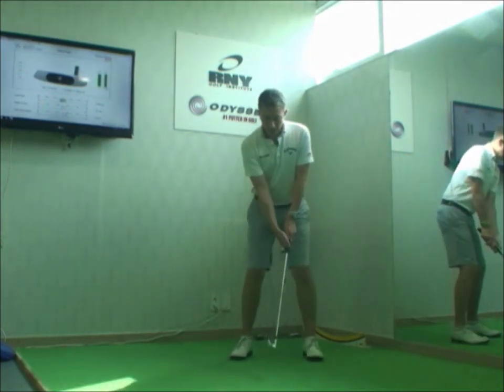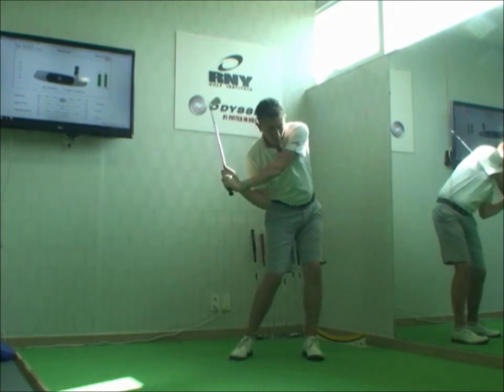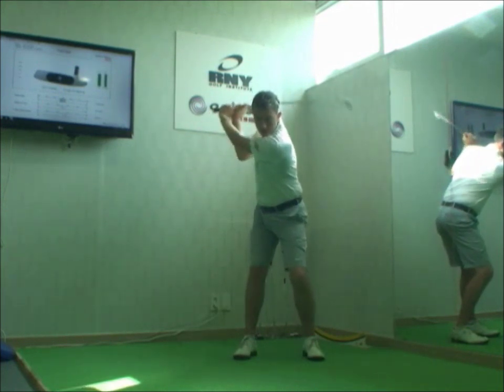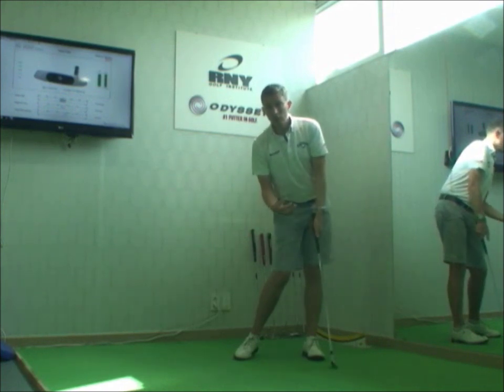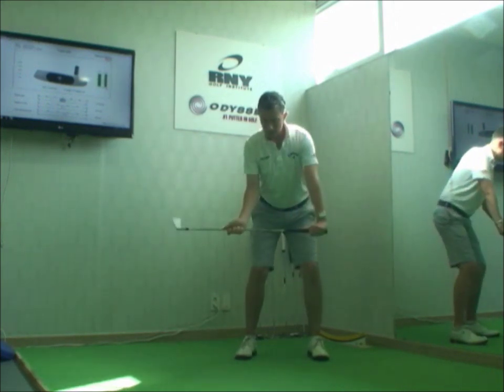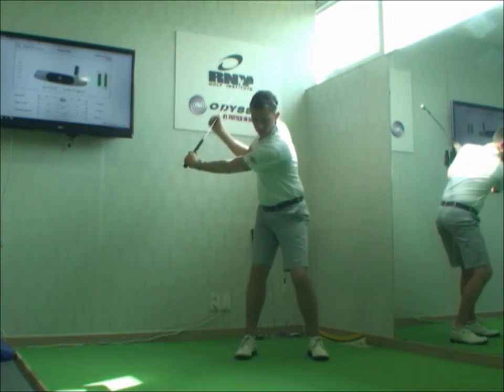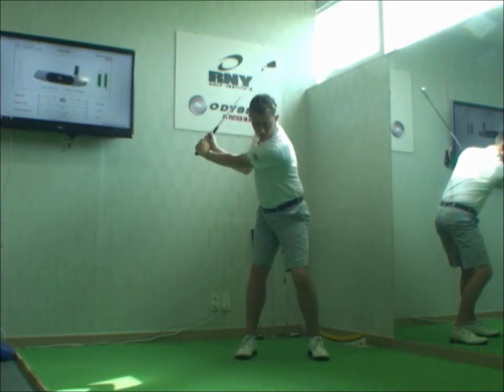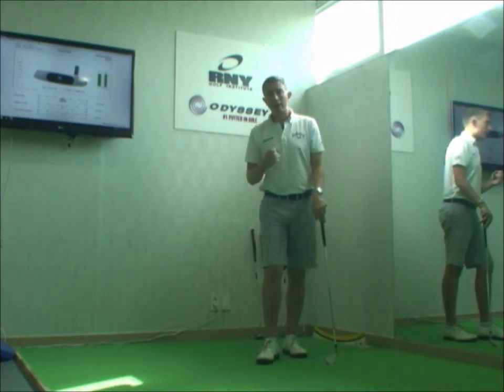Golf Shoulder Turn Drill - Split Hands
SHOULDER TURN - PGA Professional Robin Symes shows you how to improve your shoulder turn helping improve your backswing and downswing.
Transcript
Hi, Robin here, with a drill for anybody struggling with turning shoulders correctly into the back swing. If you're the player who's making a ... a long golf swing, with a small shoulder turn, you've really only got one of two choices, in the down swing. Accelerate your body from the ground up, hips first, shoulders second. Like it should be, and as a result your arms will always be staying too far behind your body. Depending on how you release the club, you might get push shots or hip shots, probably not hitting the ball a lot solid as well. Number two from this back swing, you're going to release the club first, accelerate the club head before your shoulders and your hips.
And if you do this, yes you might be able to get your arms and your body matched up once again, but by the time you get the impact, you'll probably find the club head has passed your hands, you're scooping it. Heavy shots, thin shots. A loss of par. So, if you're this player, try this drill. Separate your hands on the club, like so. Try to stretch the club shaft of the address, and throw out the back swing. If you do this, you will get a feeling of your chest controlling your arms more where your arms are staying connected to that turn.
You'll be making a bigger shoulder turn, with a shorter arm swing. Once you have a feeling, slide your right arm down the club and get a feeling for what it will feel like in the swing. Again, once you have the feeling you can take your address as normal and try to repeat that same movement. You see from here, it's going to be a lot easier to start the swing from the ground up. Accelerating correctly. Your arms and the club will be matched up. You will decompress the ball with good club head speed. So, give that drill a try if you're simply struggling to turn your shoulders correctly in the back swing, keeping your arms connected to that turn.